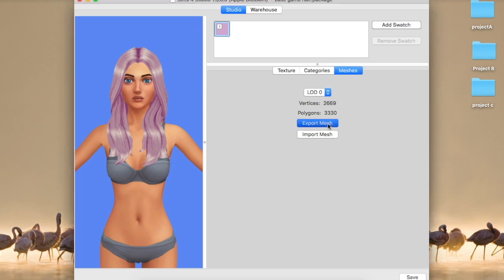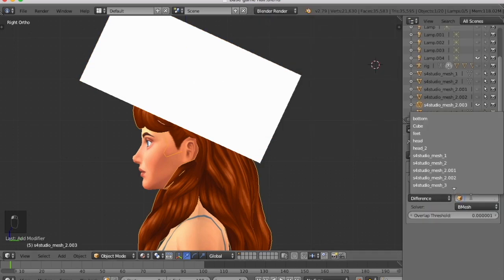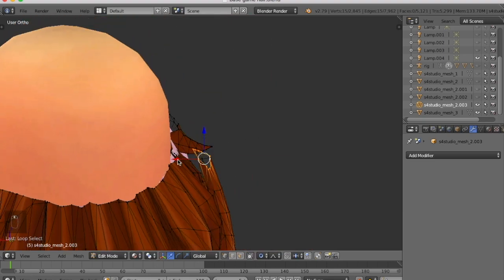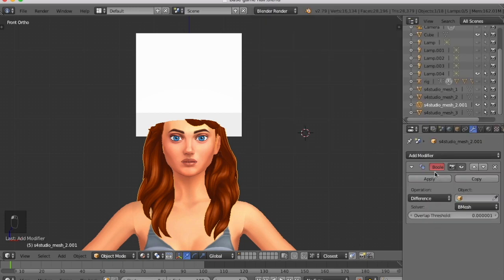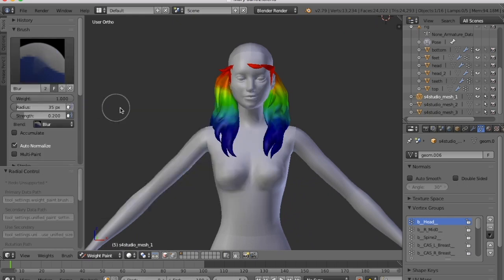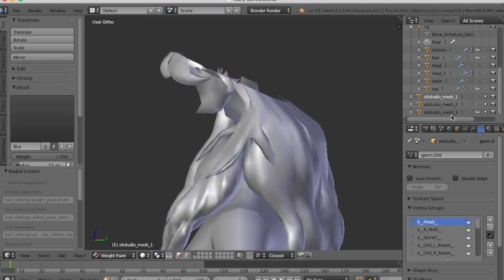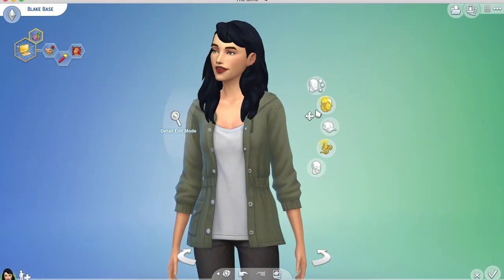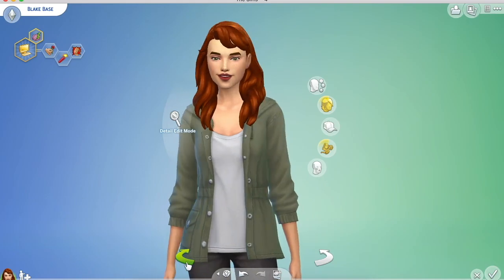Frankenmeshing tutorial, creating a hairstyle for the Sims 4, part 2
Hi Guys, Welcome to Sim Live, my name is Kiki and this video is part of a 2 part tutorial on Frankenmeshing a hairstyle for the sims 4.
This is part 2 for part 1 go here:

Programs used:
Sims 4, Blender, Photoshop, Sims 4 Studio.